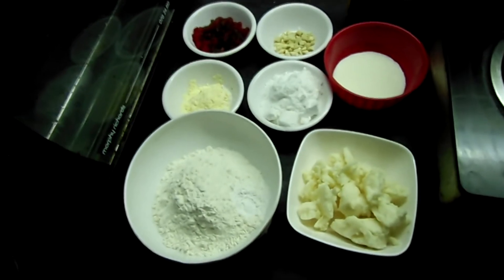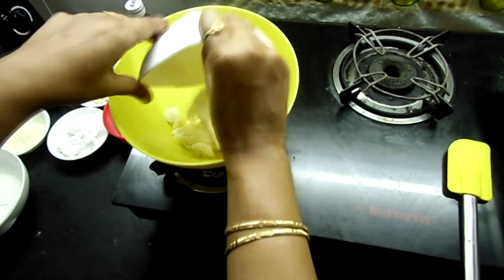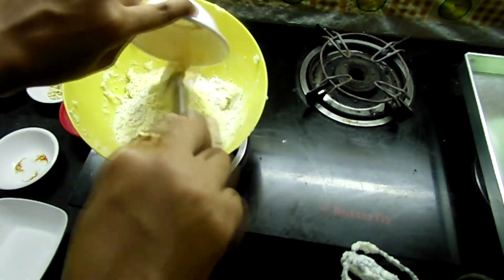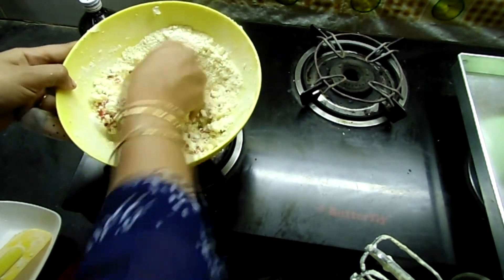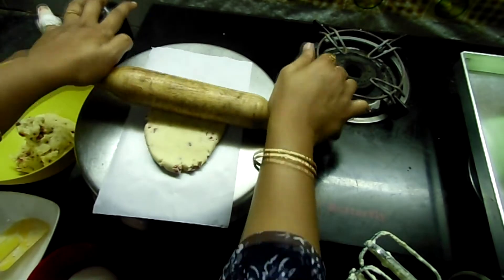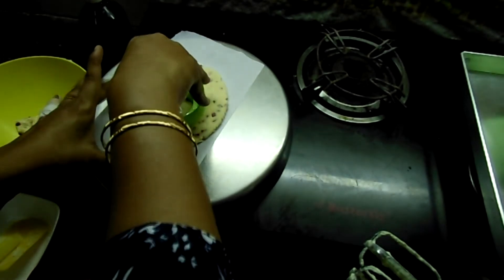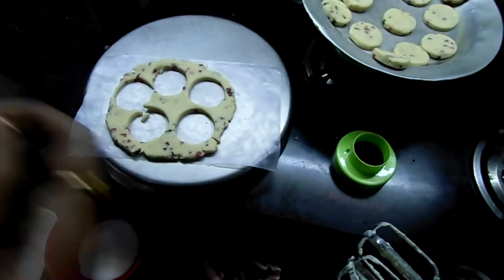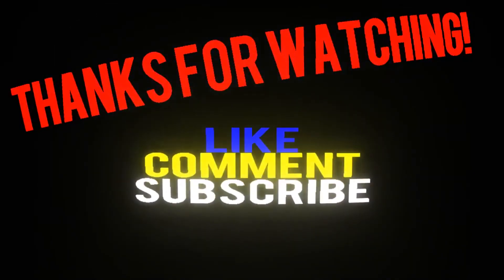Homemade Karachi Biscuits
Hi Friends,

I am Sharmi from India. Hope my videos are helpful, especially for beginners in cooking. Feel the joy and satisfaction in cooking. Enjoy cooking.

With Love
Sharmi